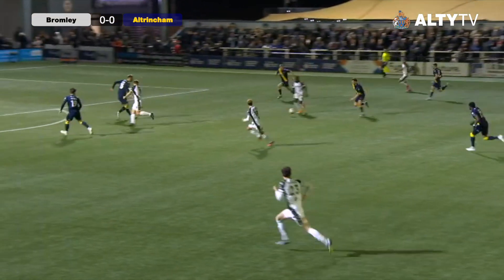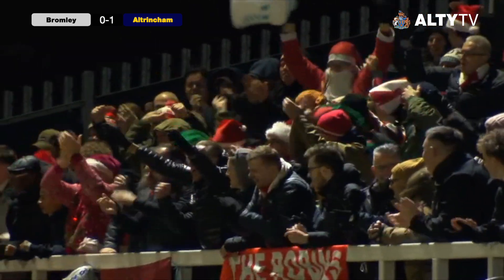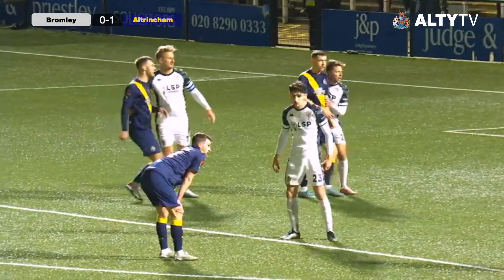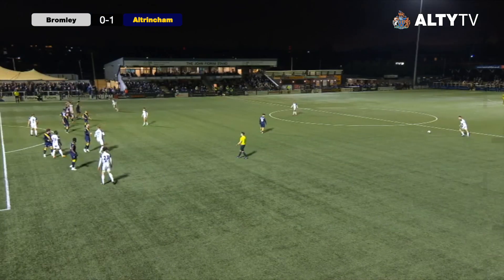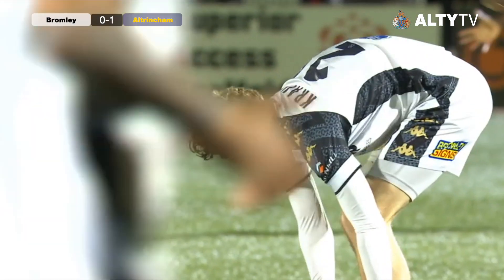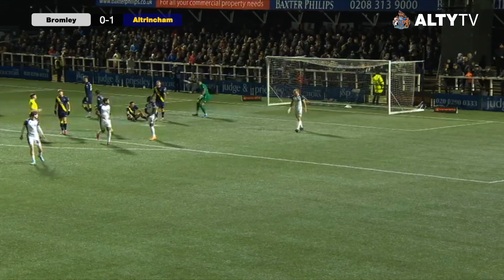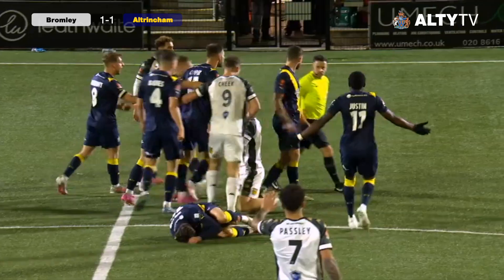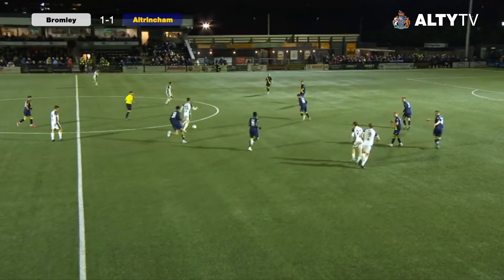BROMLEY Vs ALTRINCHAM | VNL | Alty TV Away Shorts |23/12/2023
Away Shorts highlights - EASTLEIGH 2-2 BROMLEY
Pictures & commentary - TNT SPORT
Goals: ALEX NEWBY, OLUFELA OLOMOLA
Edit - AltyTV